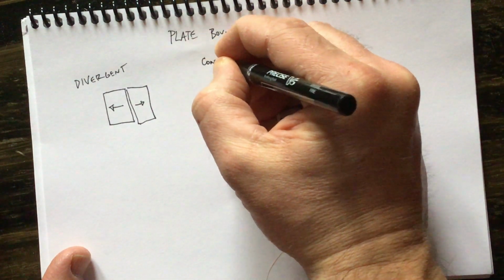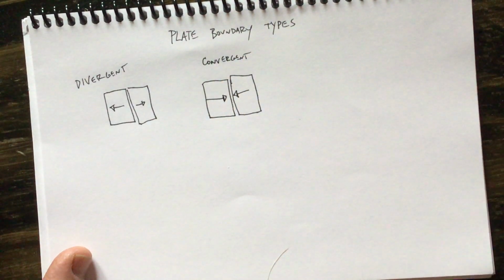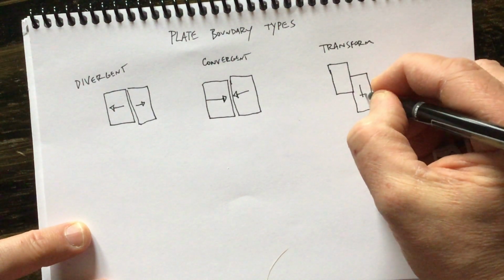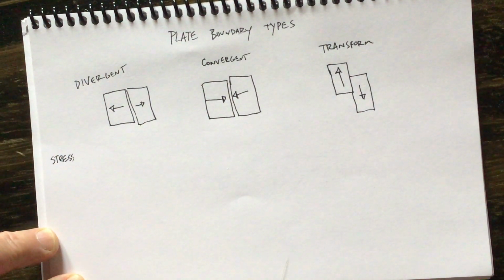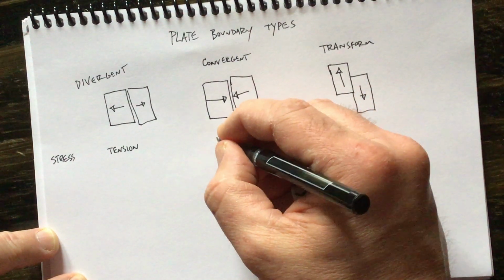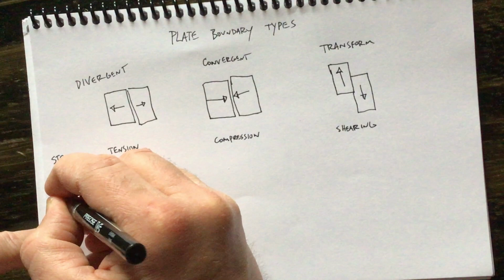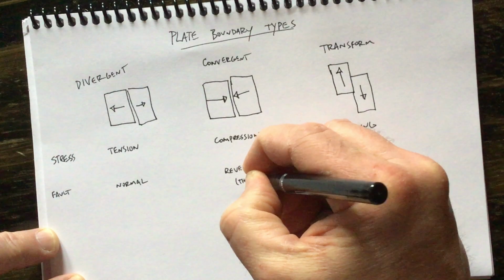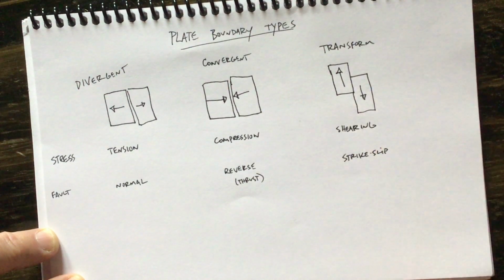Plate Boundaries Drawing